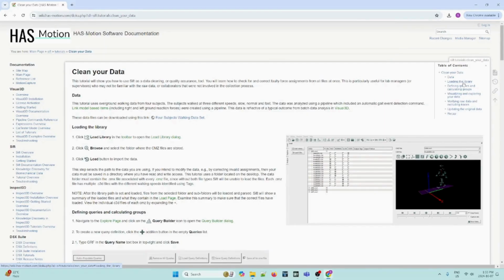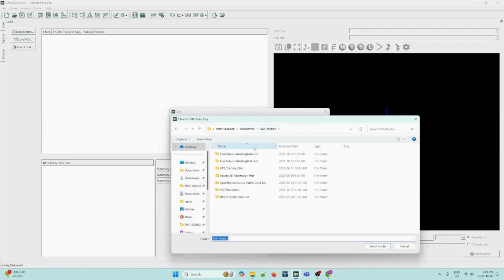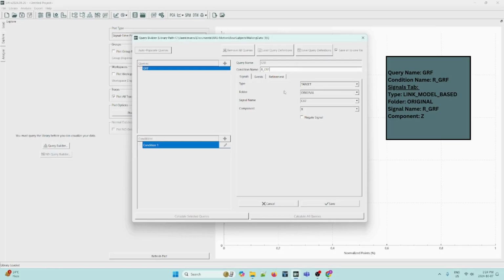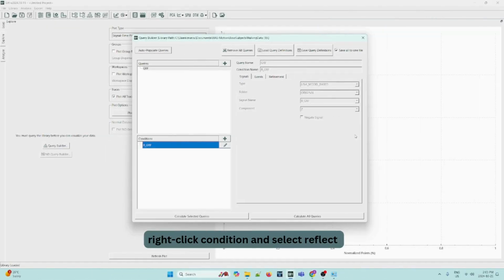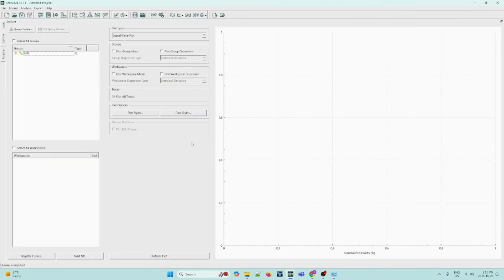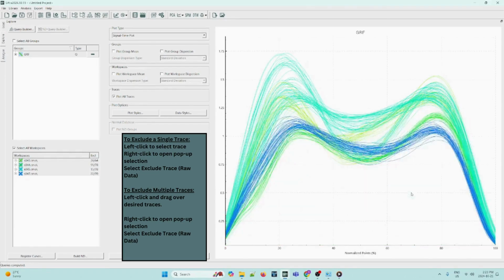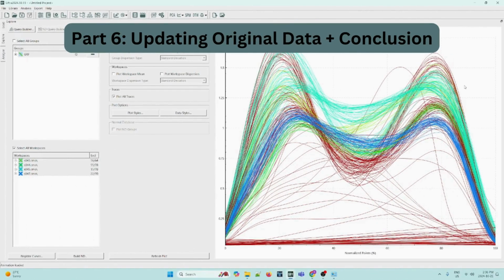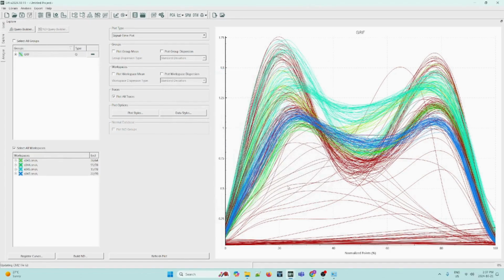Sift Tutorial 2: Cleaning Data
This tutorial will show you how to use Sift as a data cleaning, or quality assurance, tool. You will learn how to check for and correct faulty force assignments from all files at once. This is particularly useful for lab managers (or supervisors) who may not be familiar with the raw data, or collaborators that were not involved in the collection process.

0:00 - Part 1: Intro and Required Data
1:20 - Part 2: Load Library
2:21 - Part 3: Defining Queries
6:06 - Part 4: Visualizing and Exploring Data
6:52 - Part 5: Verifying Raw Data and Excluding Traces
9:29 - Part 6: Updating Original Data + Conclusion